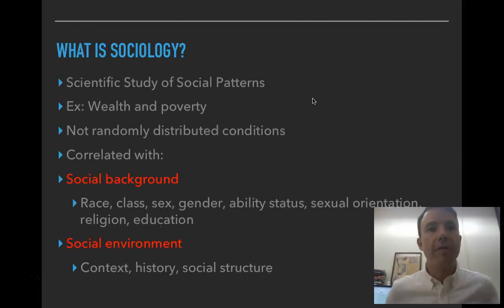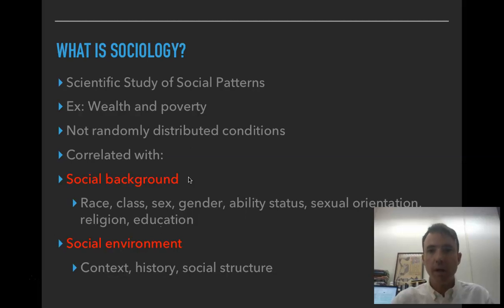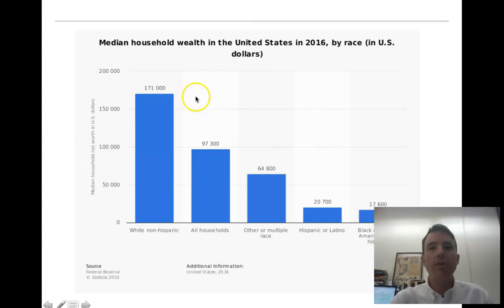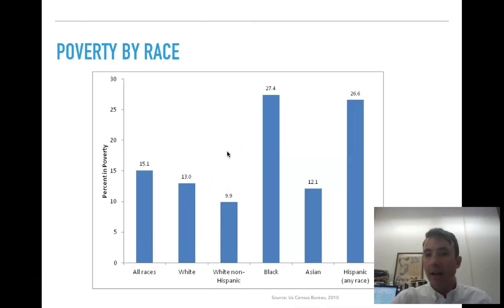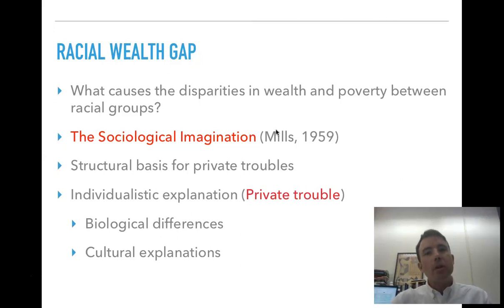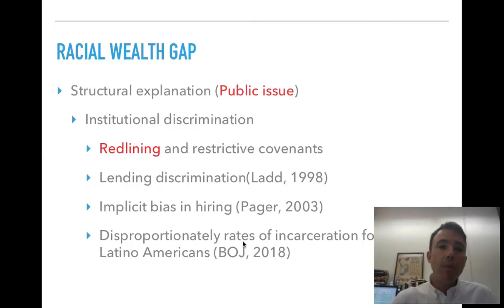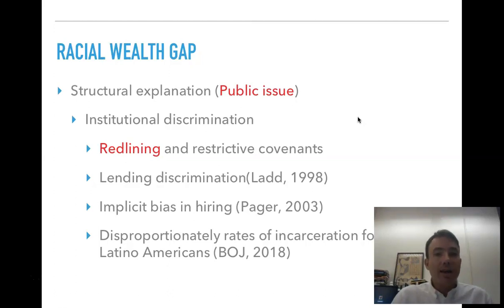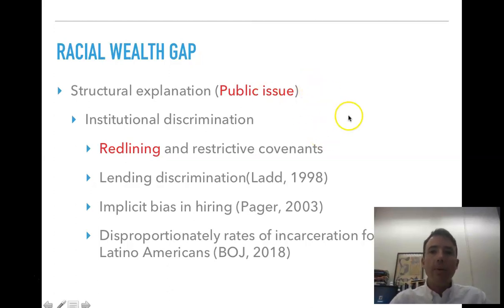What is Sociology?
Brief introduction to sociology as a social science and the sociological imagination.